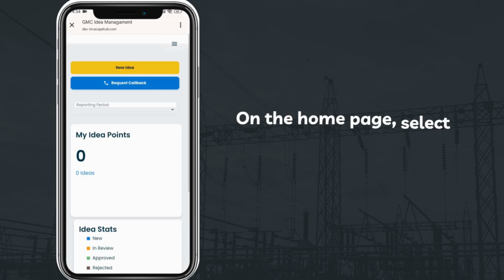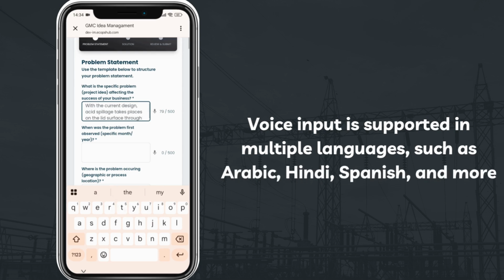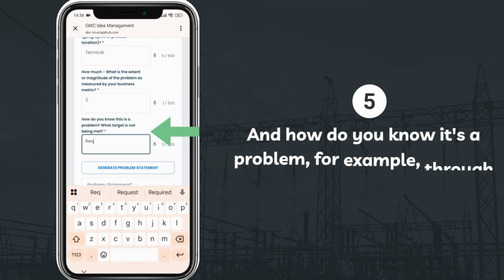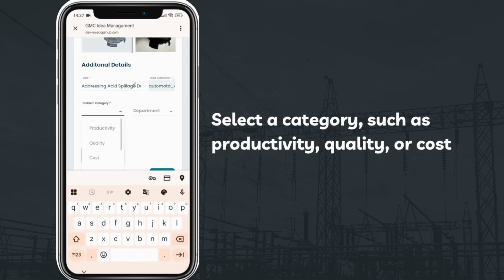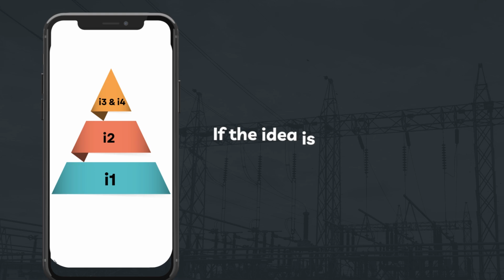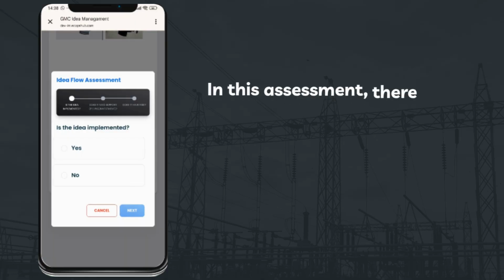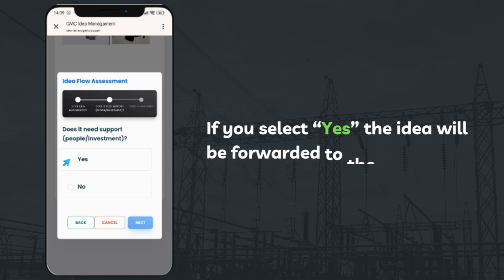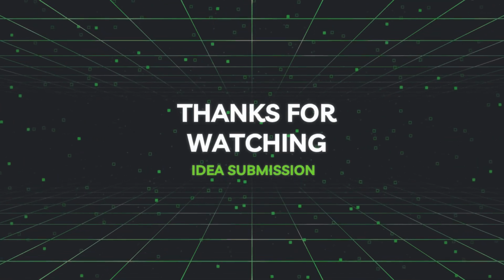ECOPS Idea Submission Process | Step-by-Step Guide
In this video, learn the complete ECOPS Idea Submission Process with a clear step-by-step guide.

We walk you through:
✔️ Navigating to the Idea Management module
✔️ Selecting campaigns and creating a new idea
✔️ Writing a strong problem statement with AI assistance
✔️ Using voice input in multiple languages
✔️ Adding images and relevant details
✔️ Defining your solution and supporting information
✔️ Understanding Idea Flow (i1, i2, i3, i4 categories)
✔️ Submitting your idea successfully

This tutorial helps you submit ideas effectively, ensuring better clarity, evaluation, and faster implementation within ECOPS.

👉 Follow along to learn how to turn your ideas into actionable projects!